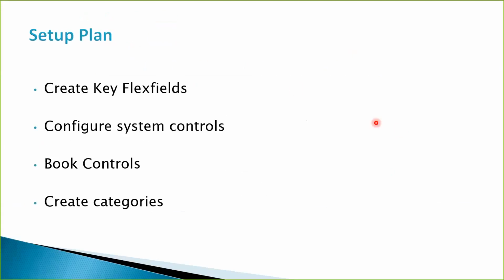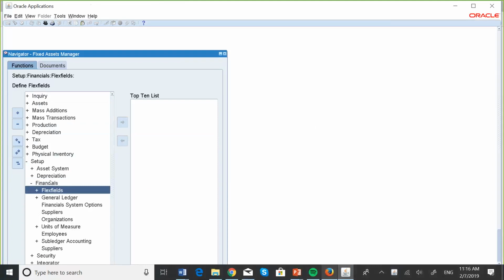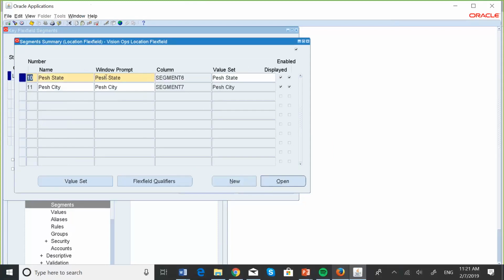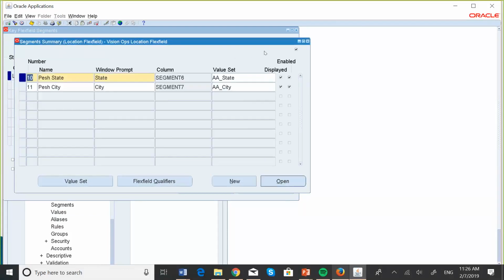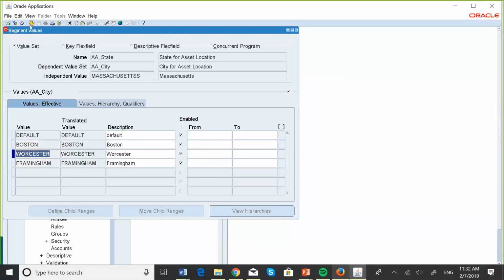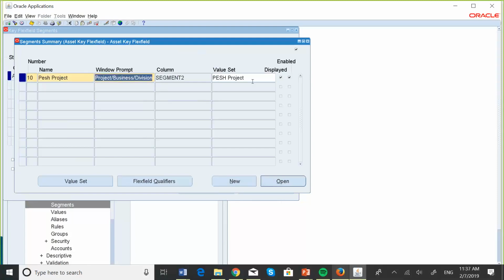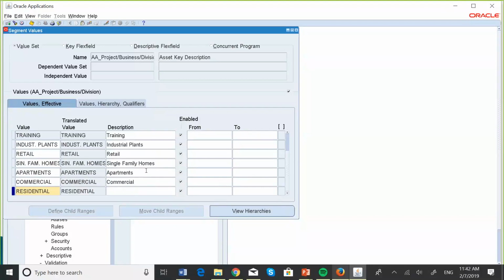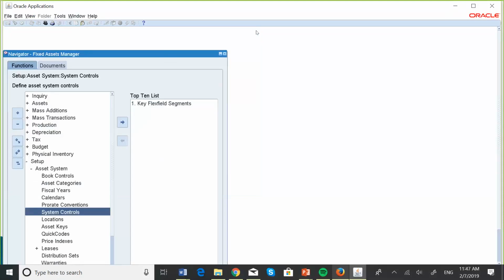LESSON 6.0: FA_Setup Options, Asset Location Flexfield, Asset Key Flexfield & System Controls